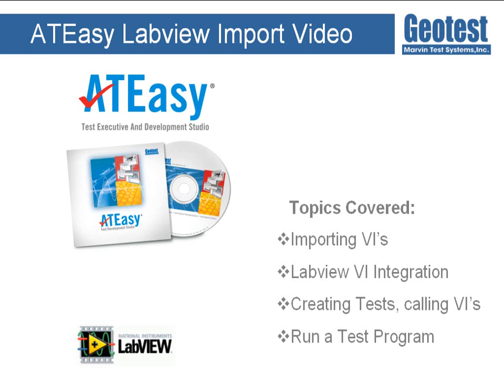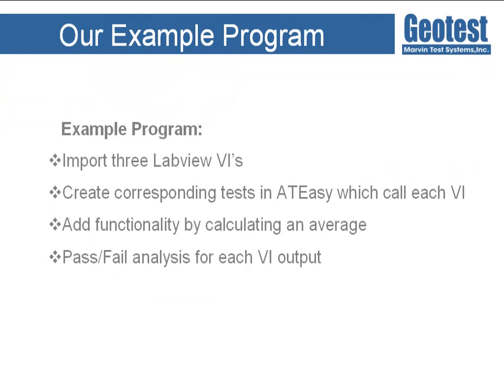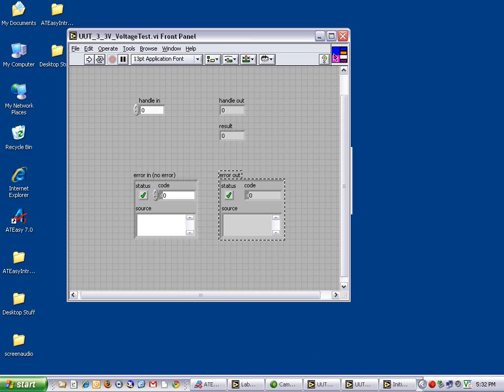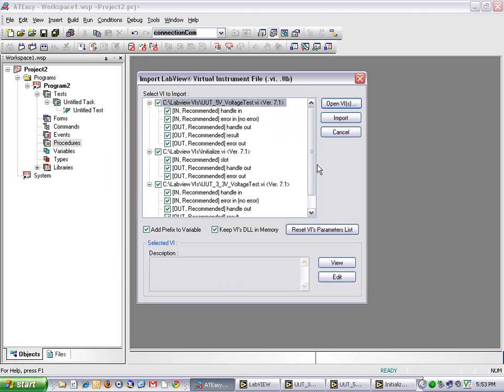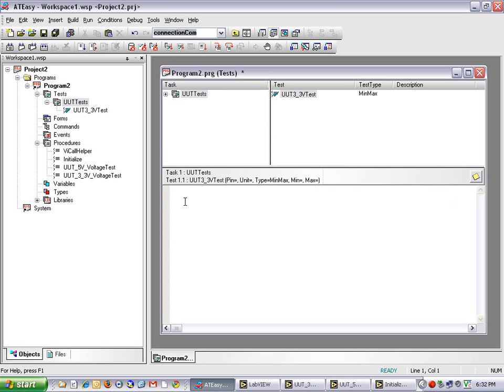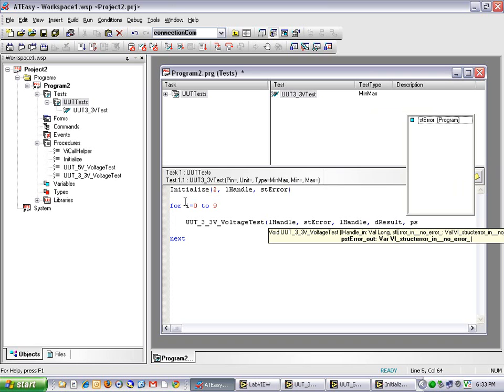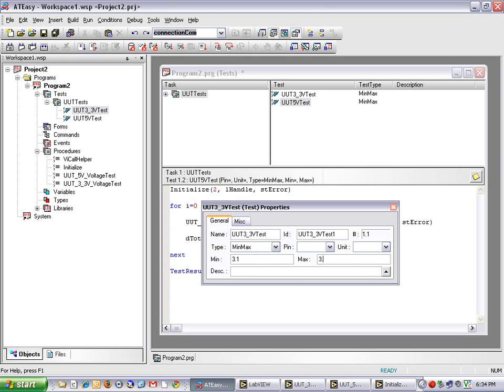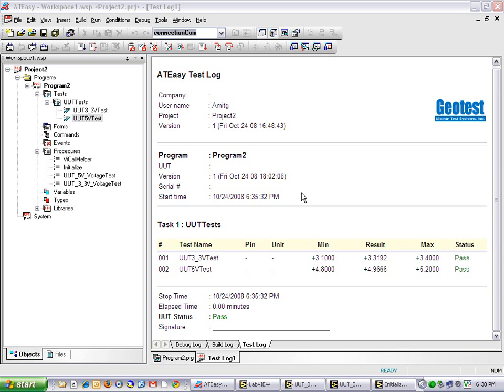ATEasy and LabView Integration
In this video we show how to integrate LabView code (VI) with an ATEasy application.